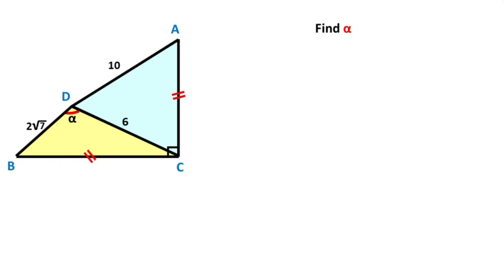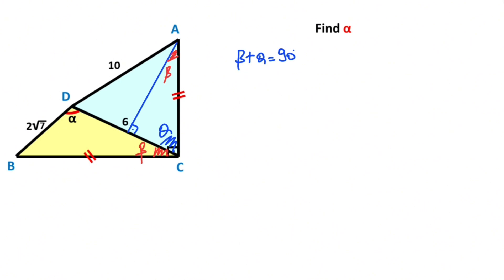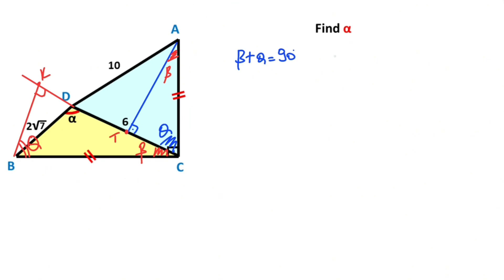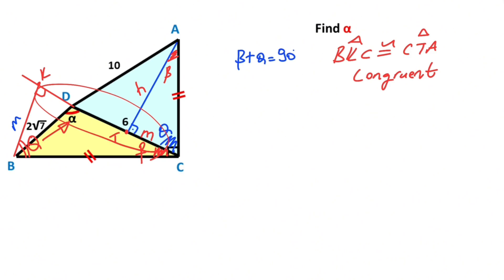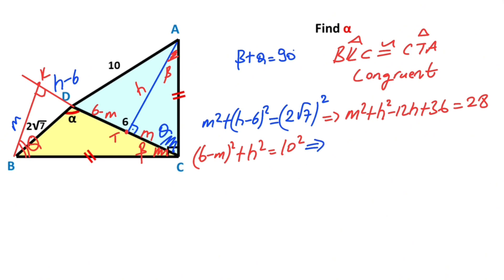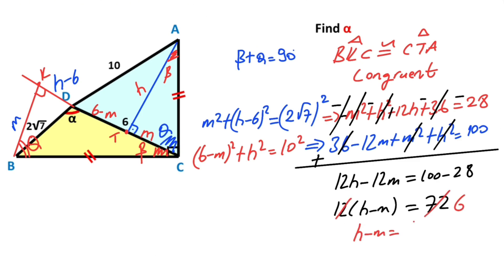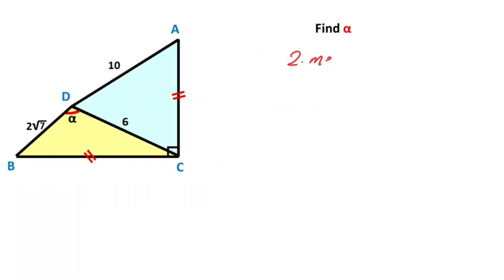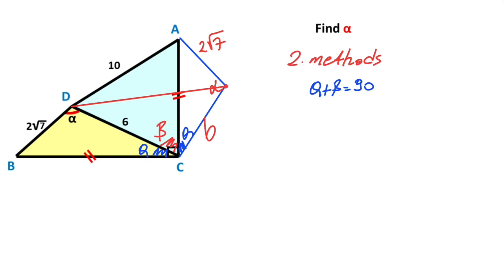How to Find the Missing Angle in the Quadrilateral | Geometry | Math | 2 Methods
In this video we will solve  a geometry puzzle . We will calculate the missing angle in the quadrilateral using 2 different ways.

Quadrilateral, isosceles right triangle, right triangle, pythagorean theorem, similar triangles, congruent triangles, equation solving , straight angle